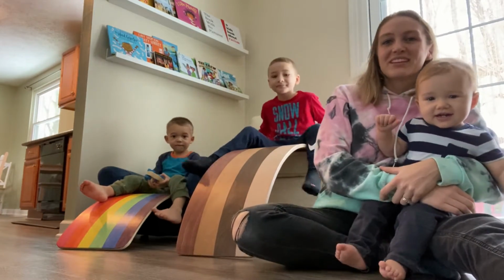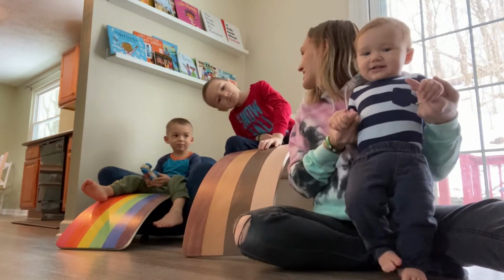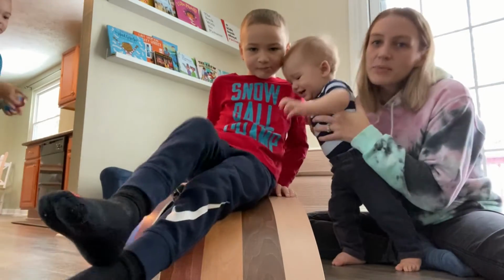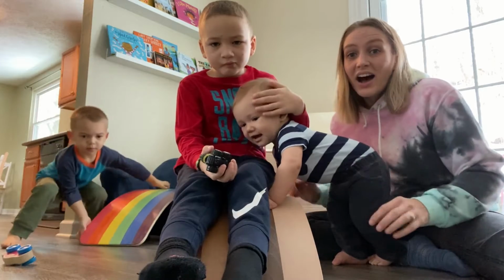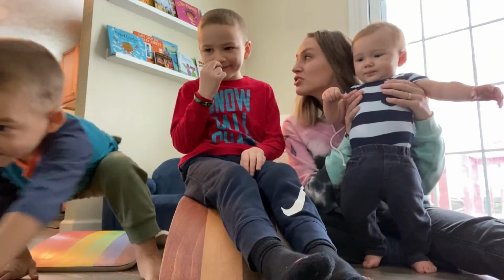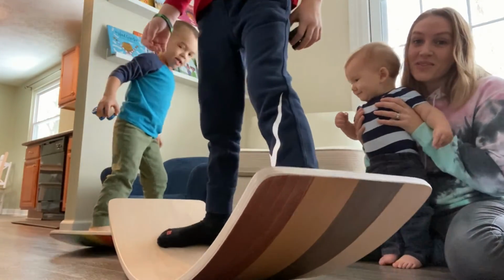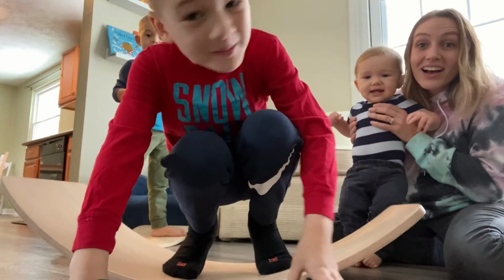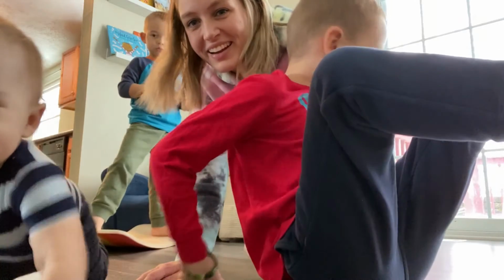ASTRA 2021 Show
Short video showing our booth at the ASTRA 2021 Show @ Minneapolis